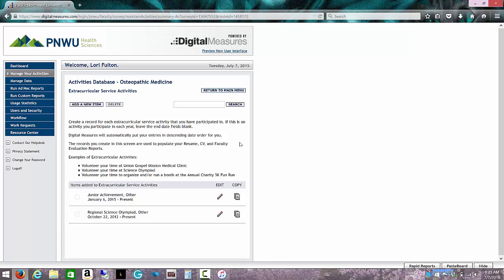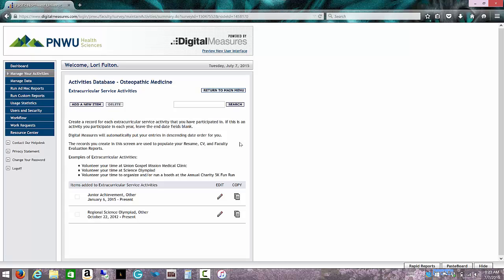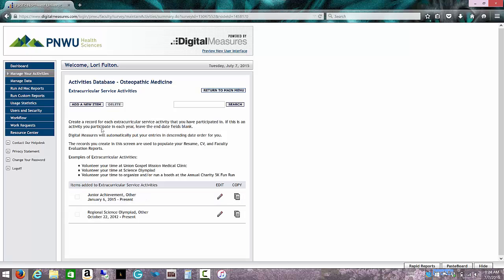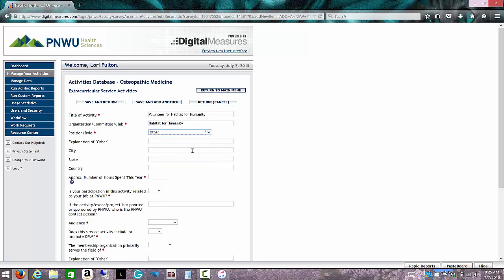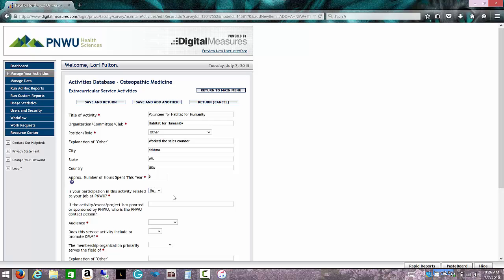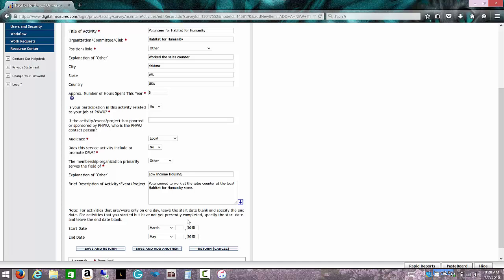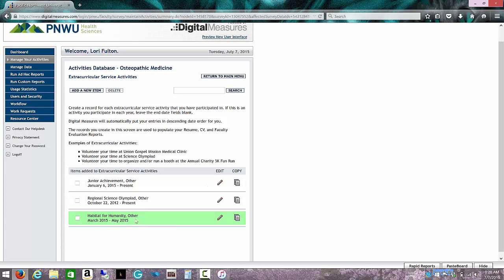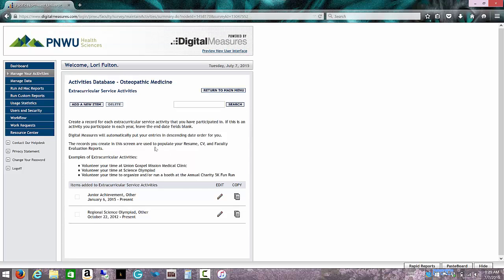Digital Measures Extracurricular (Community) Service Activities Screen Tutorial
Review how to add, edit, and delete extracurricular (community) service activities in Digital Measures